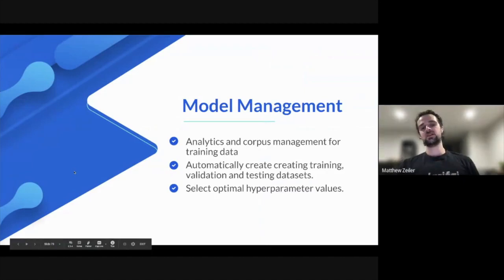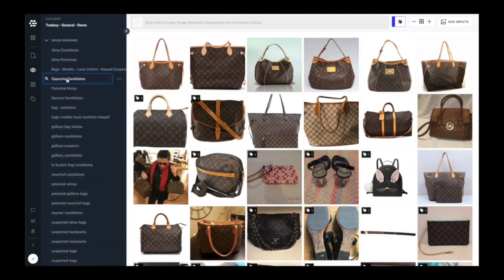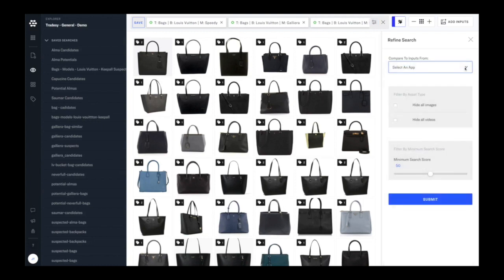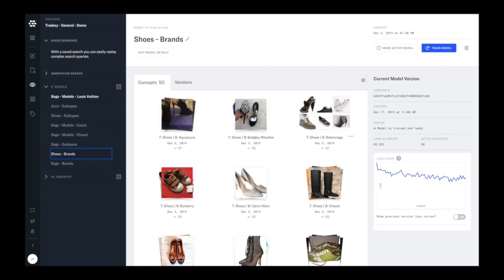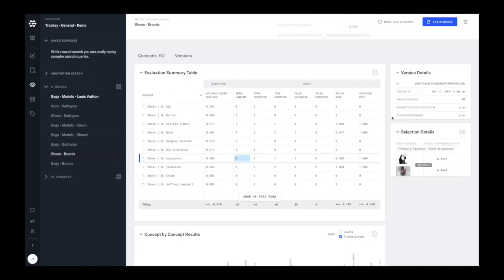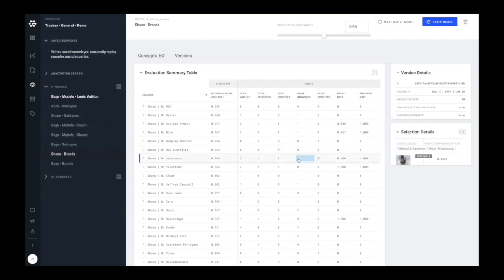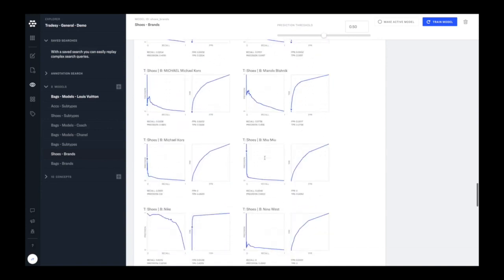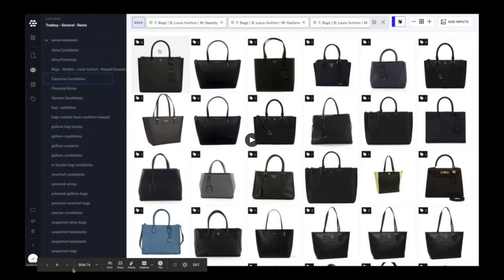Model Management with Clarifai AI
AI model management, data management and version control using the Clarifai's deep learning AI platform.

Clarifai provides a platform for datascientists, developers, researchers, and enterprises to master the entire artificialintelligence lifecycle. Try our free API and get started with 1,000 free operations each month. Request a free API key at our and start building today.